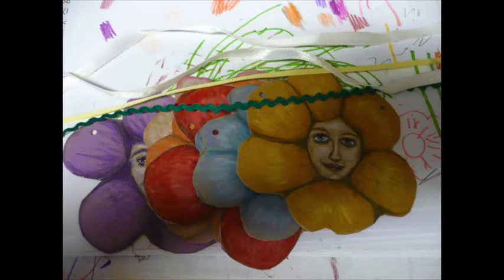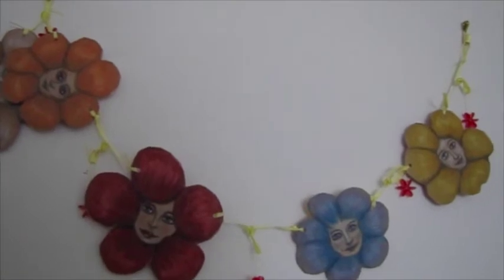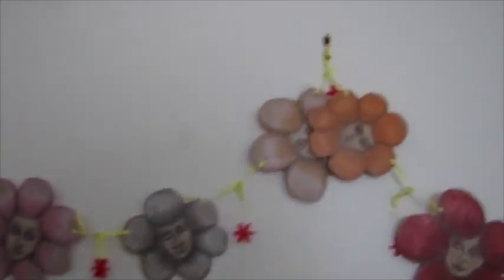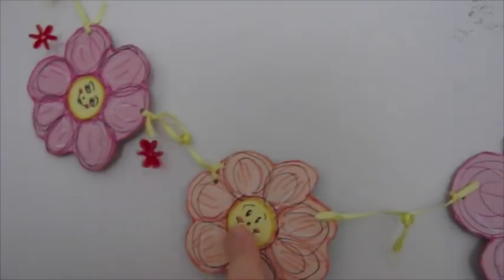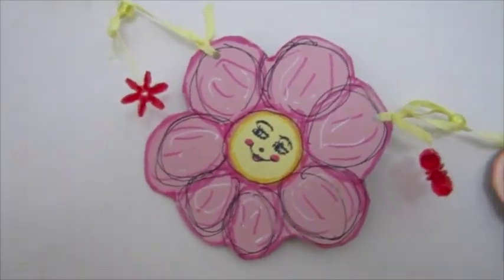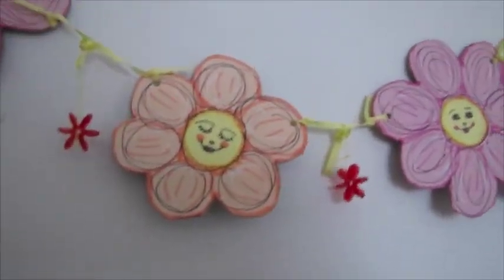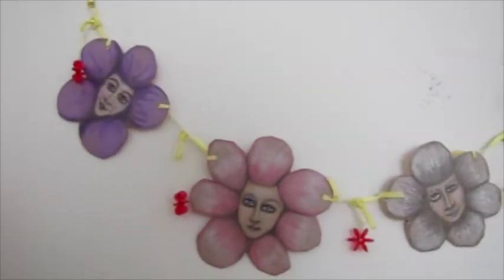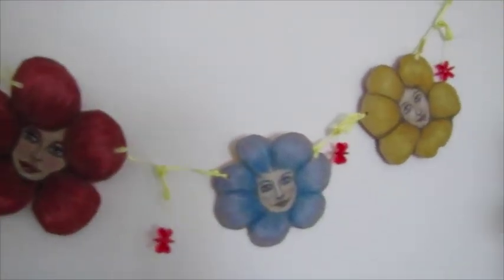Bash Community Project